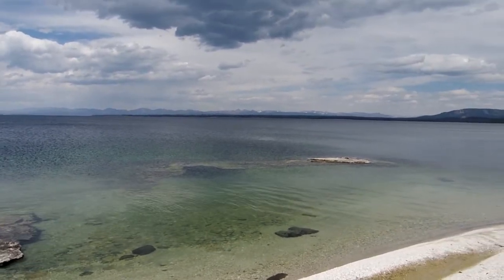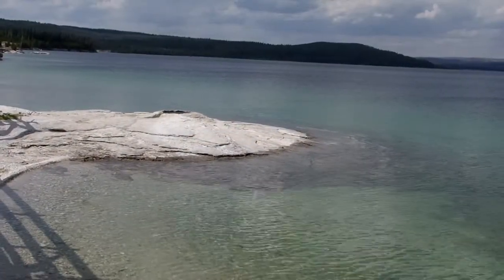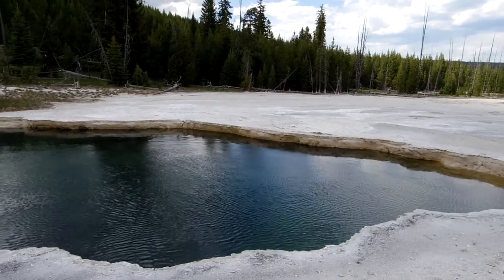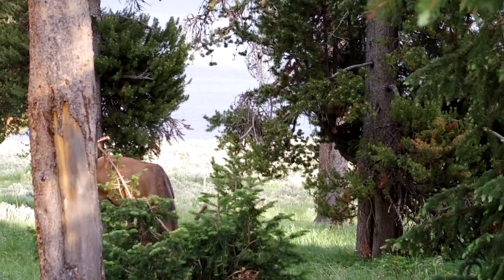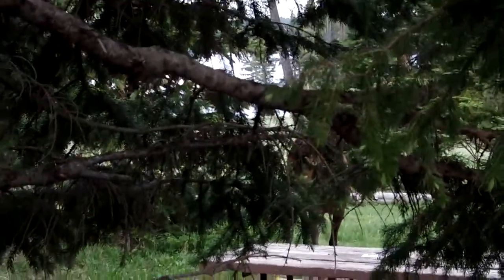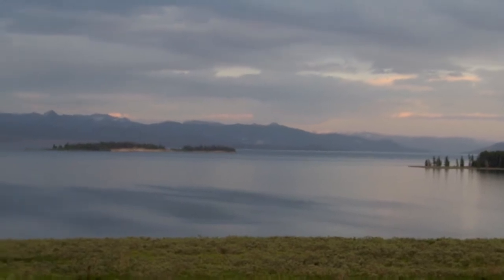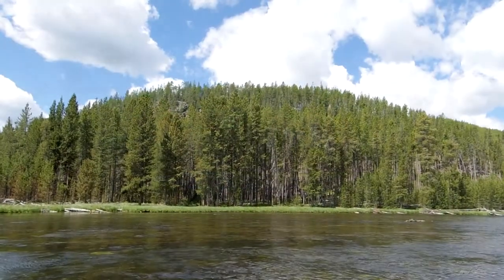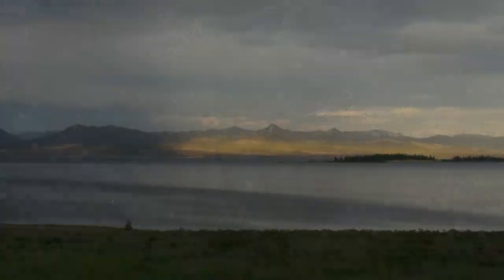2021 Episode 5 Yellowstone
I am camping in every mountain range from Wisconsin to the Pacific Ocean in Oregon this month.   So here is the Yellowstone segment.  It was an amazing place to finally camp in, as before I had only drove through it during medical school. This includes the dates of 18-20 June 2021.  Wasn't too hot or cold.

For the photographically minded, it finally includes shots from my new Pentax K-3 Mark III.   Most is still from the Pentax Q-S1 though.  Adobe Premiere Rush to put it all together.

Episode 6 will be the Sawtooth Mountains of Southern Idaho.